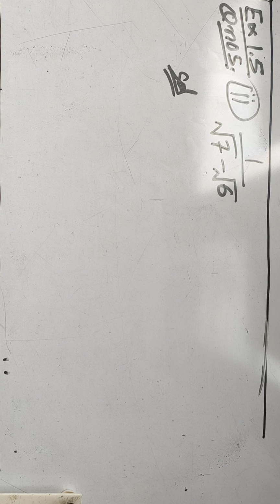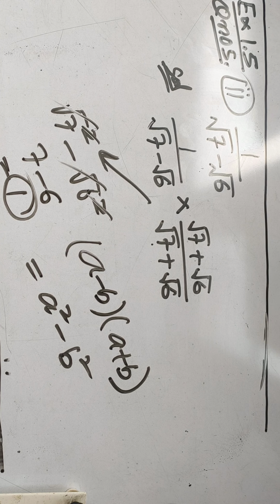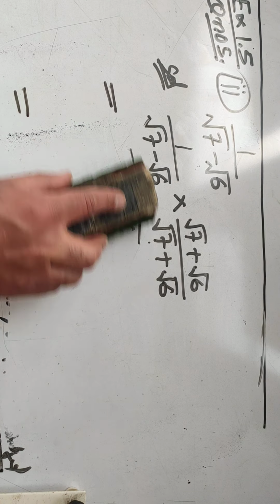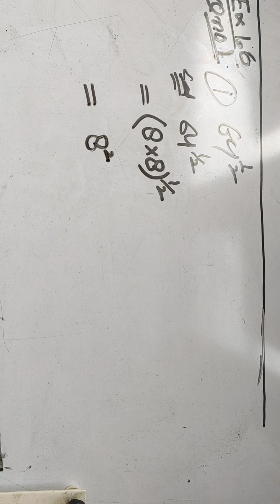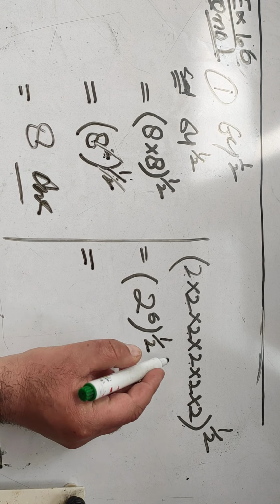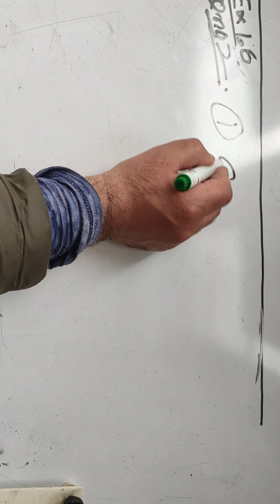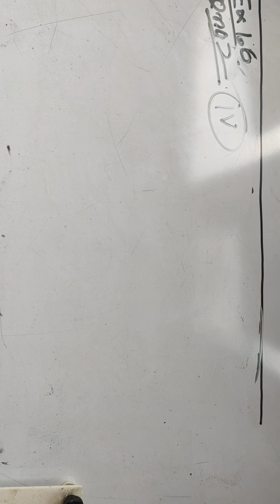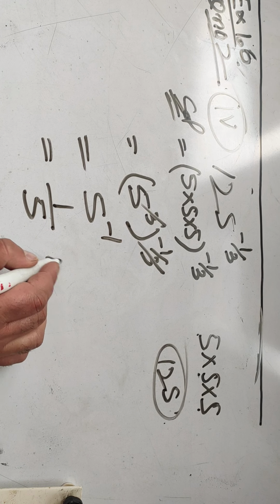Lecture #16: Class9th Mathematics | Number Systems Ex 1.6 Q1 & Q2 | RP SCHOOL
Teacher: Iqbal Sir
Subject: Mathematics
Chapter: Number Systems
Class: 9th